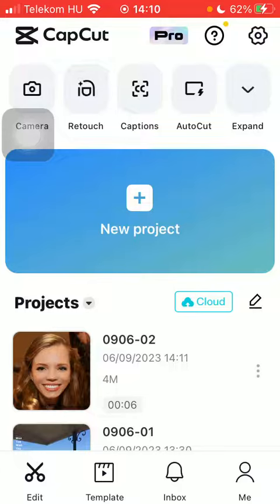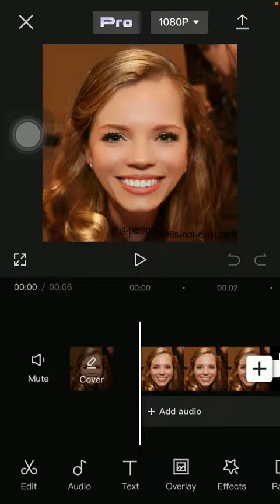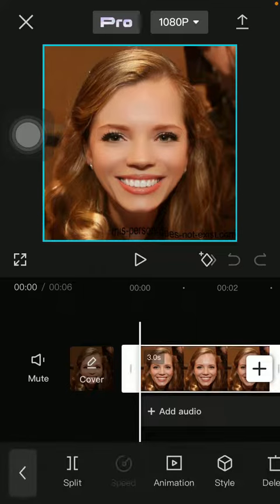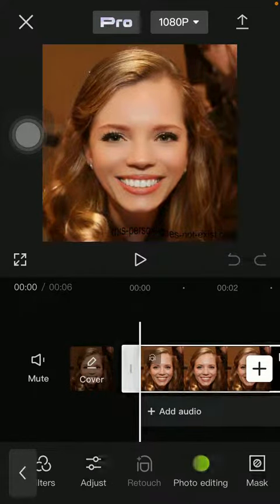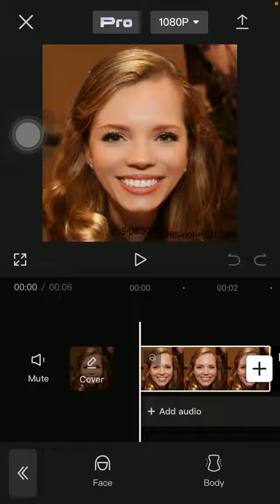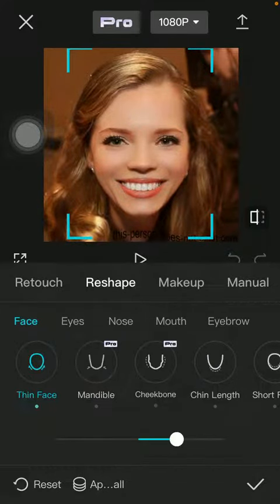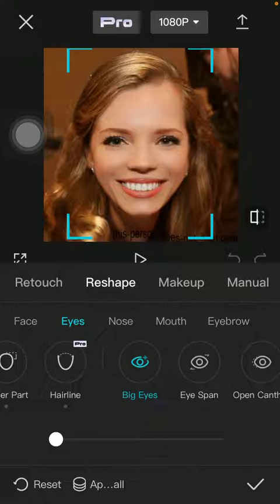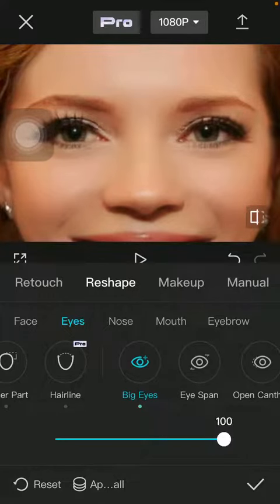How to make your eyes bigger on CapCut?